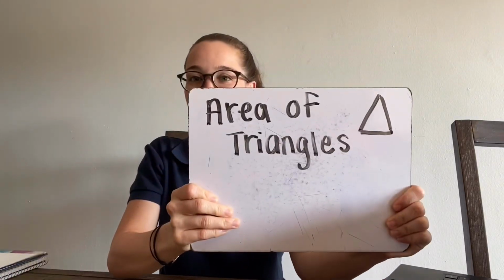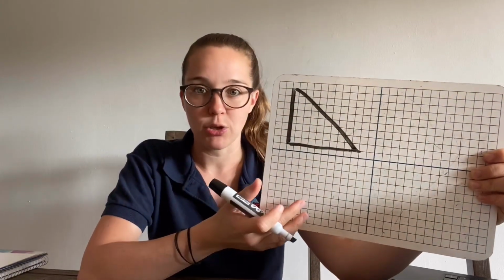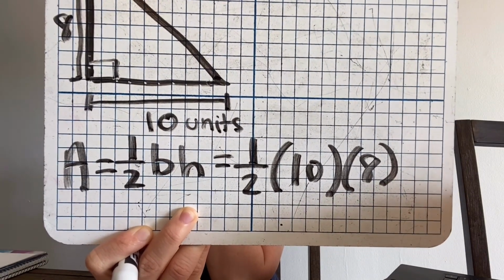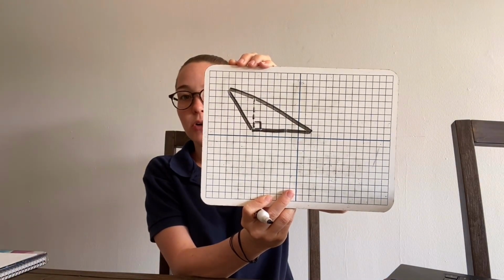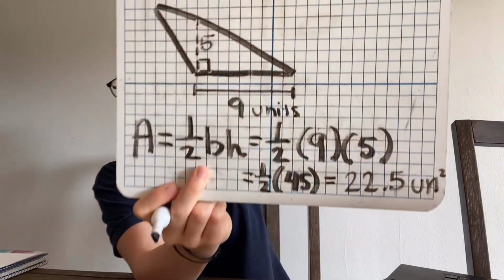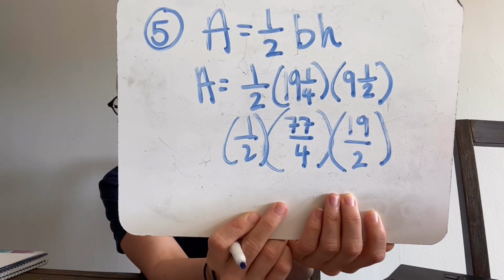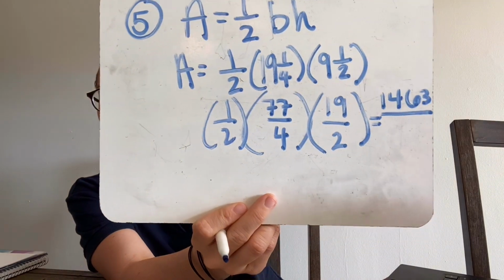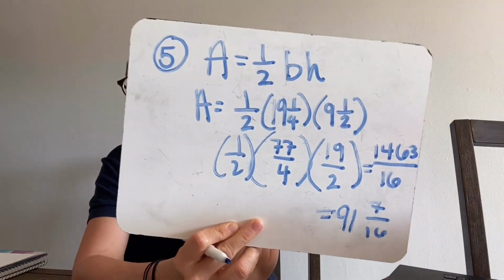Area of Triangles